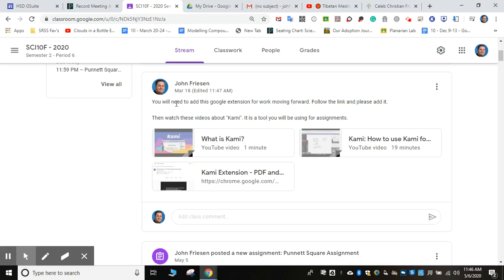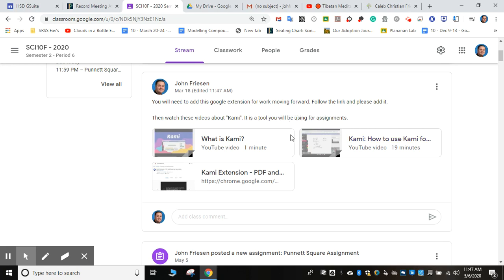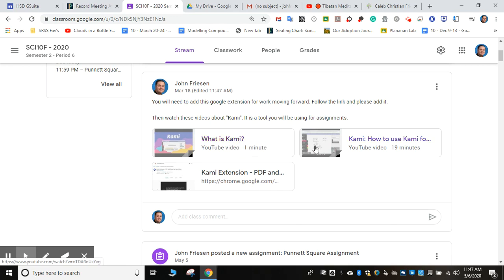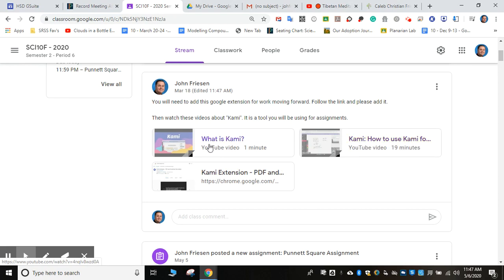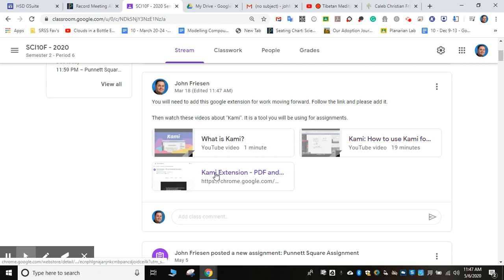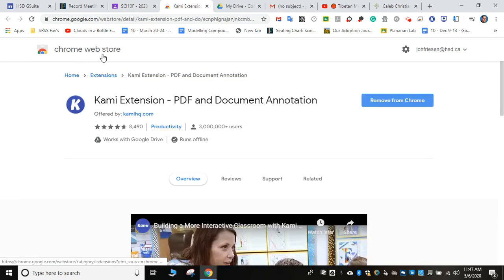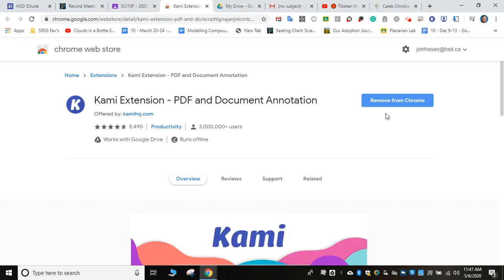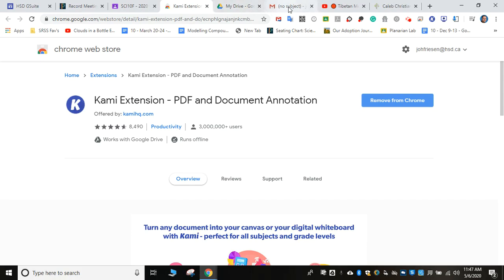Downloading Kami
The video is designed to help you understand how to download or add this google extension in Mr. Friesen grade 9 or 10 science classes.